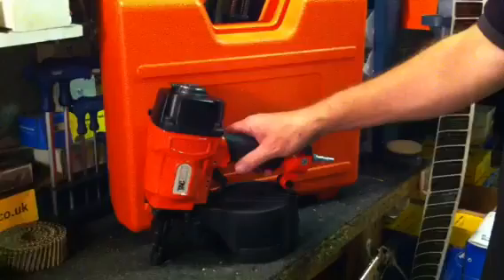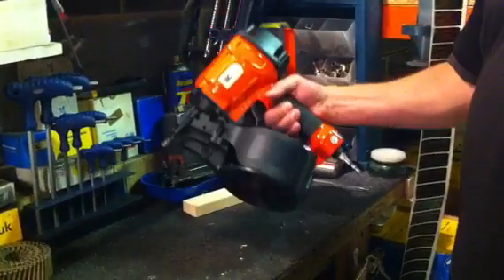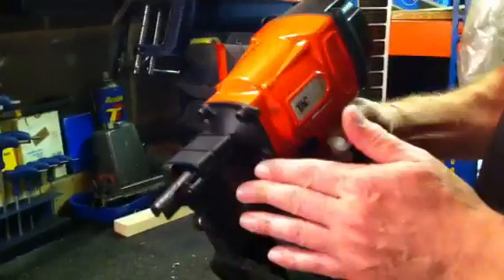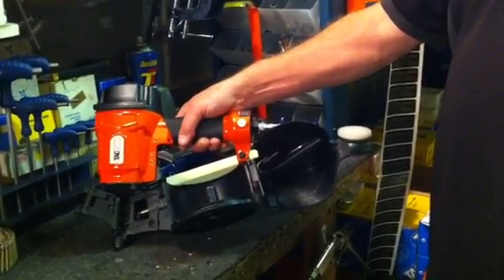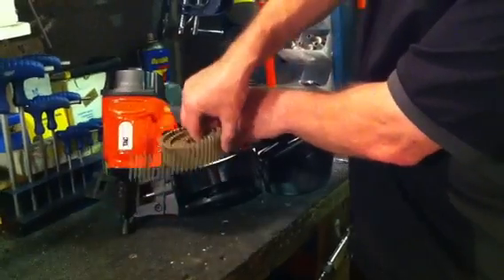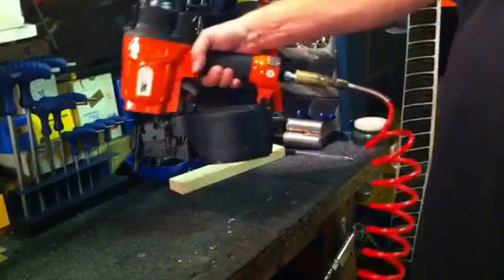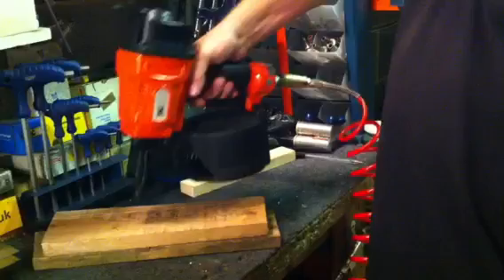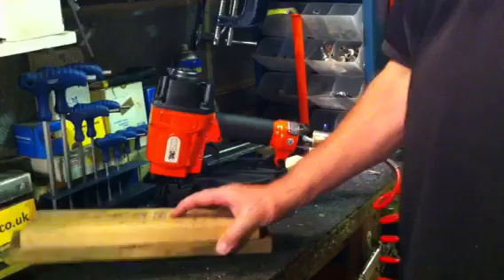How To Load And Fire The Tacwise GCN57P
Coil nail gun upto 57mm gcn57p how to load and use, from the team at mytoolkit.co.uk
Or phone us on 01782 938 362